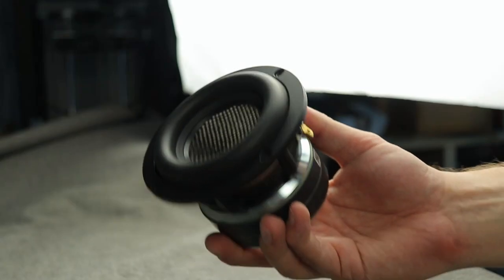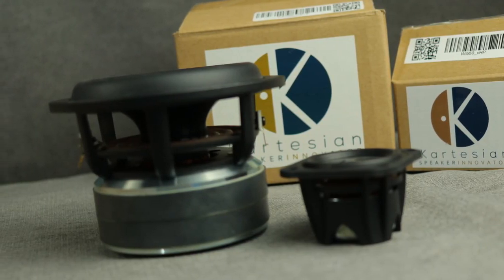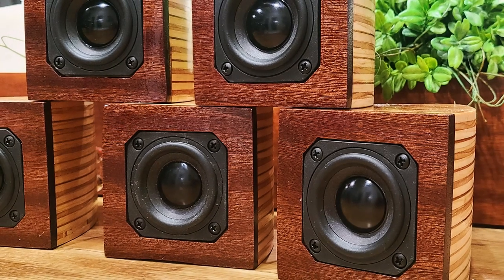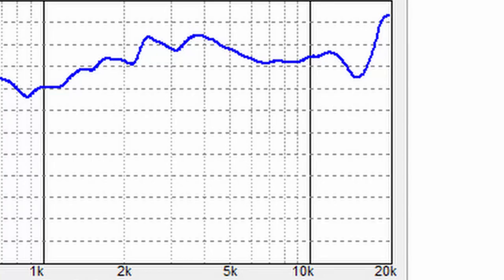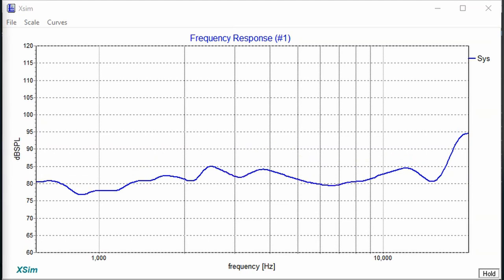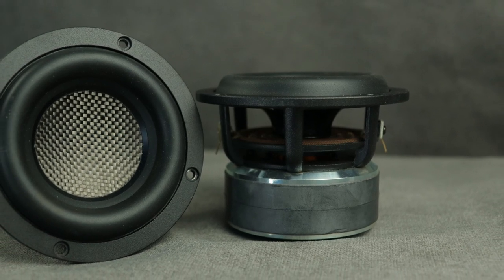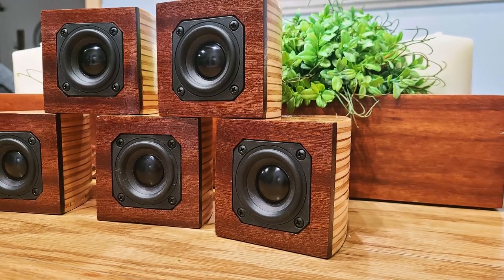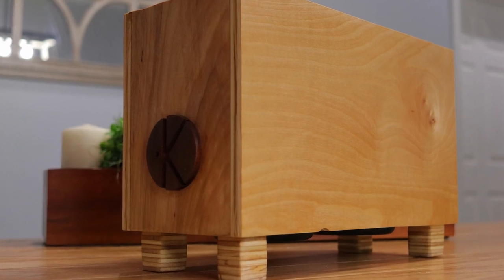Better Than Bose Cube Speakers TESTED - Kartesian Speakers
🔊Parts Used for the better than Bose cube speakers:
Binding Posts

🛠️Tools Used:
General Finishes Poly
Auto Strip Wire

Glue Bot
Silicone Spreader

Kartesian sent me over 5 of the Wib50 vHP and  2 of the Sub120 vHP-F for me to do a project with.  So why not build a speaker that is better than Bose? Or at least looks better than Bose cube speakers.  Since these were so small, it fit the bill. But how do they perform?  Today we will find out.